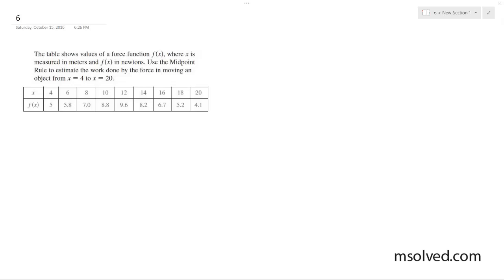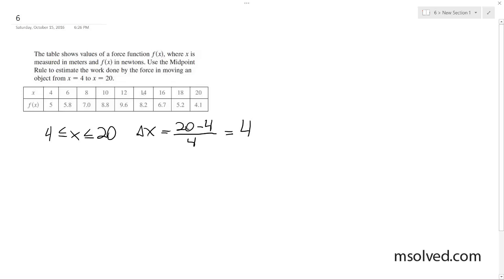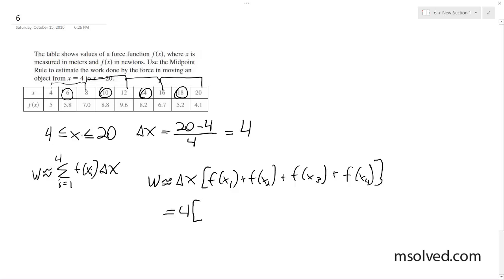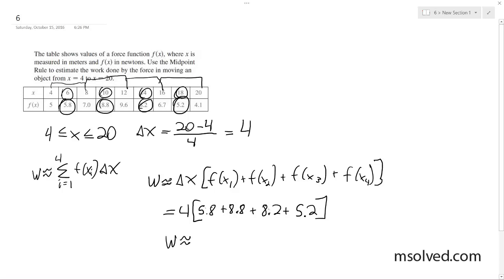The table shows values of a force function f(x), where x is measured in meters and f(x) in newtons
The table shows values of a force function f(x), where x is measured in meters and f(x) in newtons. Use the Midpoint rule to estimate the work done by the force in moving an object from x = 4 to x = 20.